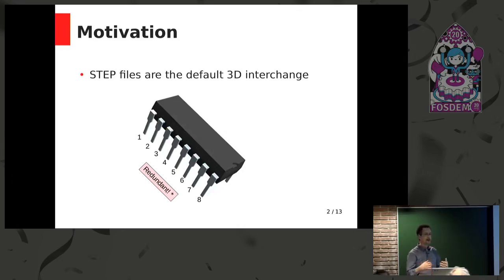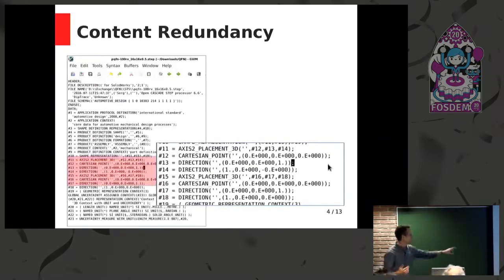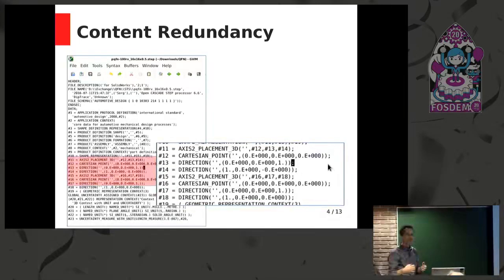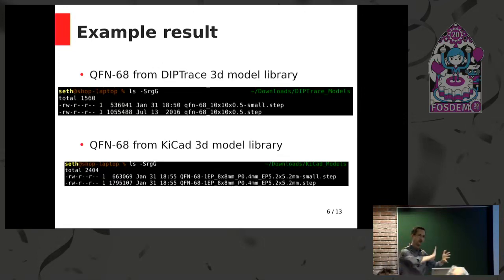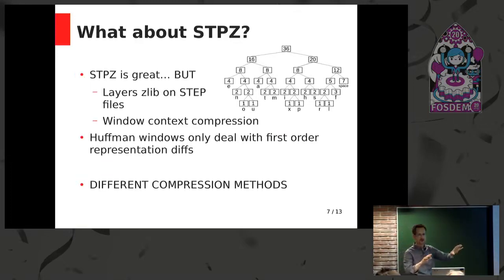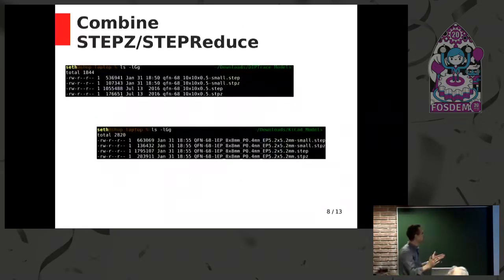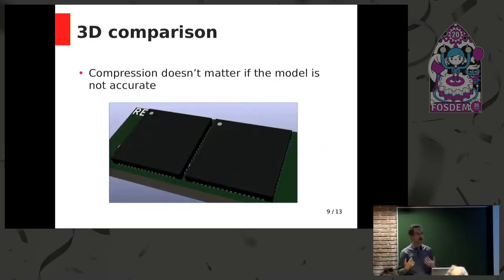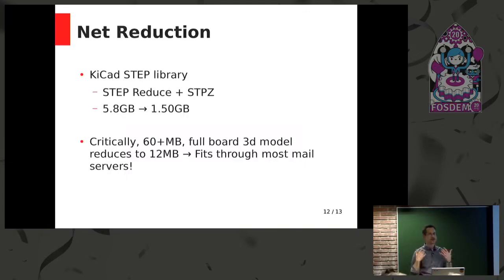STEP Reduce Transparent file size reduction for STEP model files